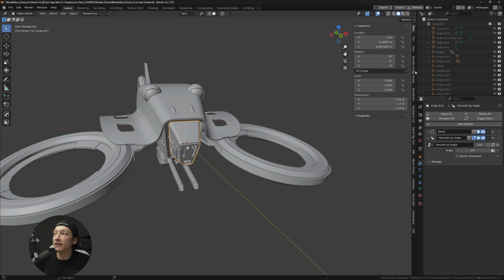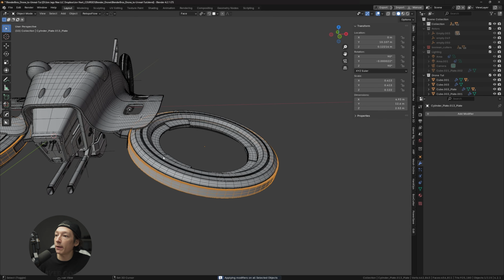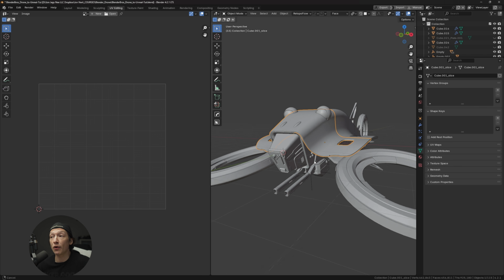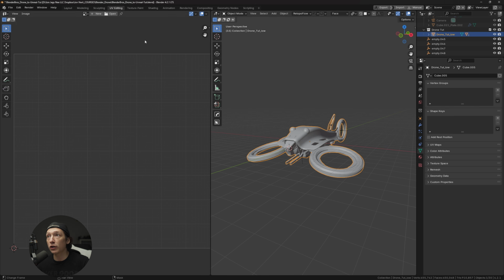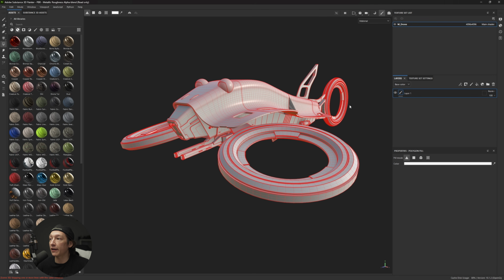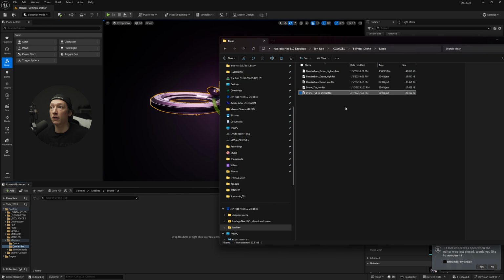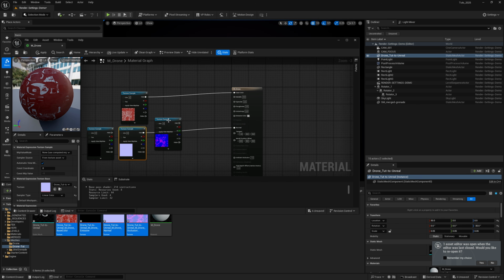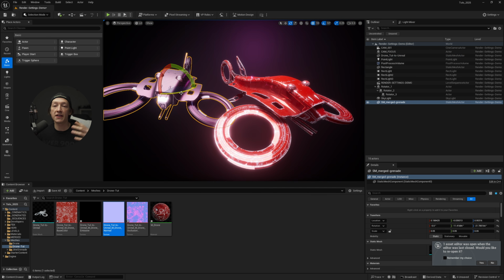Blender to Unreal Modeling Workflow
In my modeling practice, I discovered. collapse your modifiers and do your UVs and Unreal will be very happy.

Chapters Below:

00:00 Intro
01:16 Unreal is a Picky Child
02:47 Helpful Addons (not necessary)
04:07 Applying Modifiers
05:40 Creating UVs
08:23 Should you Delete Your Geometry?
10:45 Substance Workflow
14:54 Unreal Workflow
17:07 Disable Virtual Textures
19:02 Why I use Unreal instead of Blender (and I think you should too)